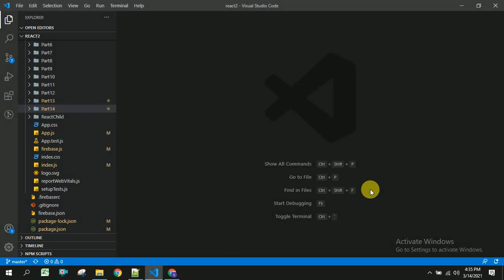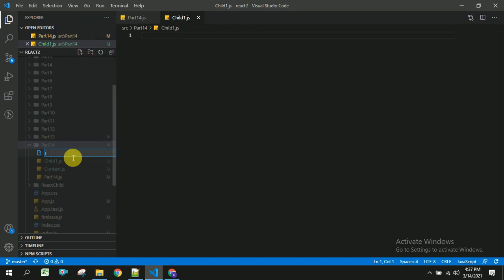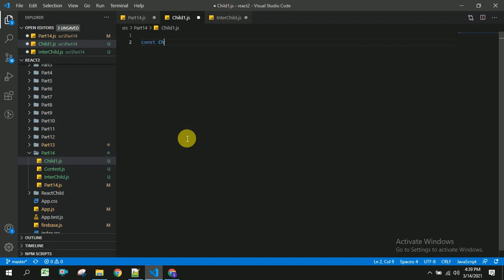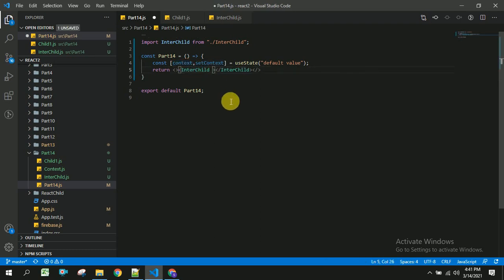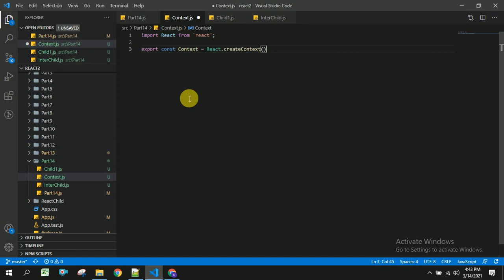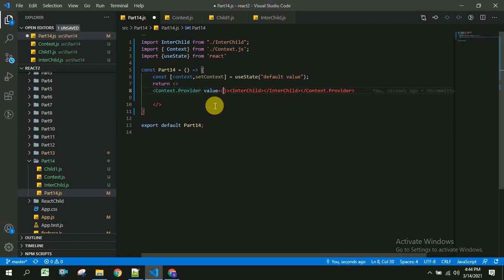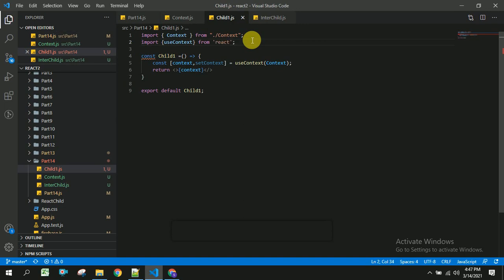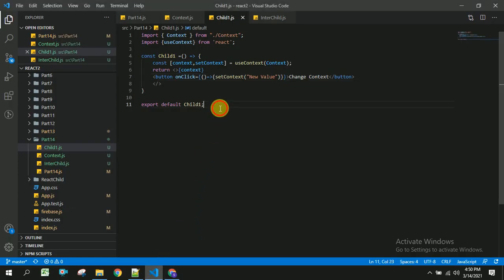🔴 Part 14 - Reactjs interview questions and Answers | Reactjs tutorial